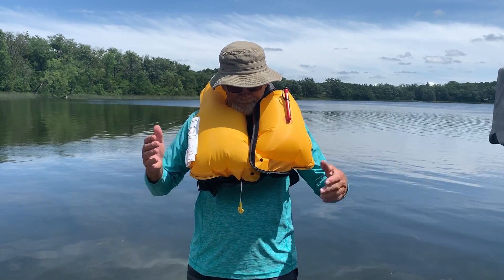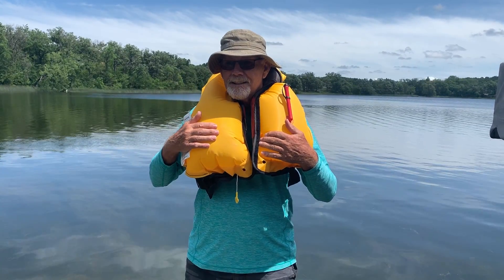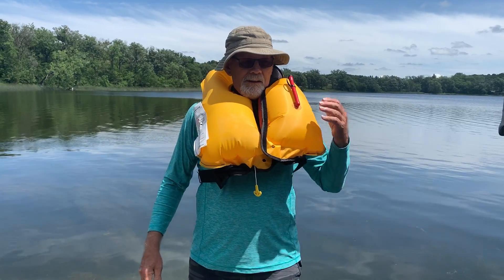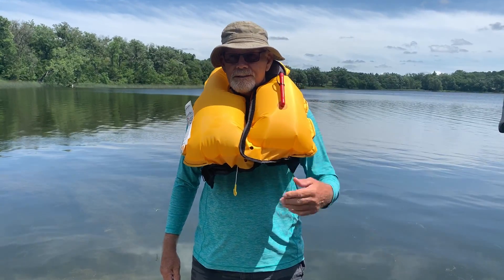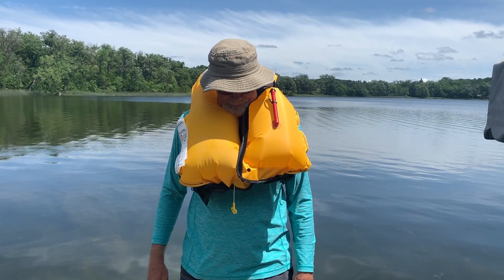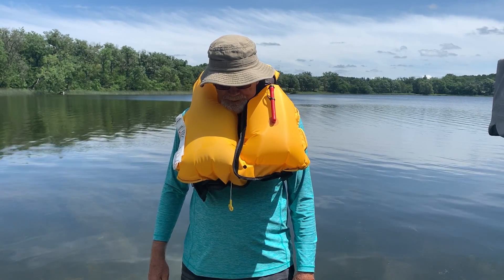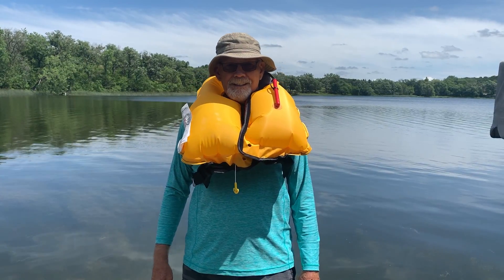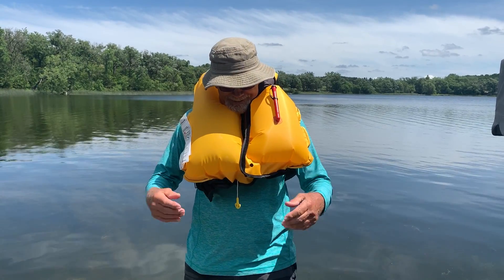Testing an gas canister life preserver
Checking an old gas canister to see if they are still working